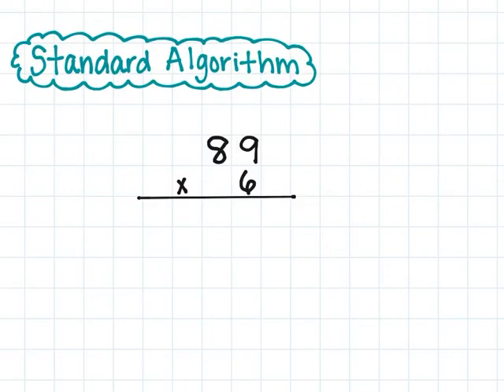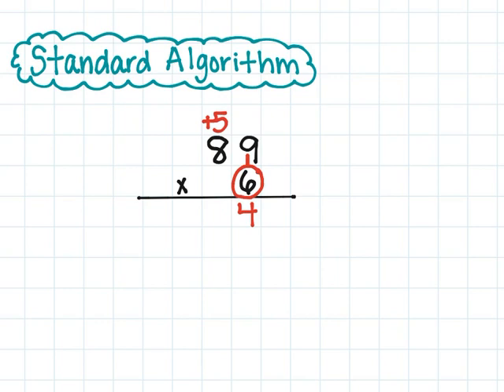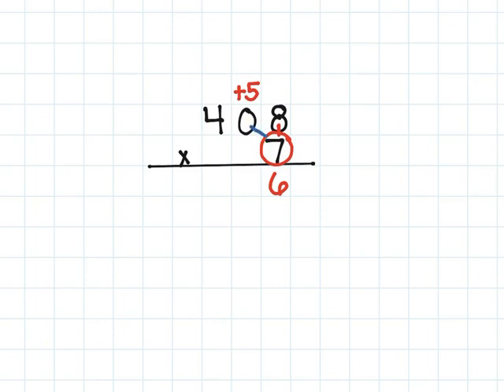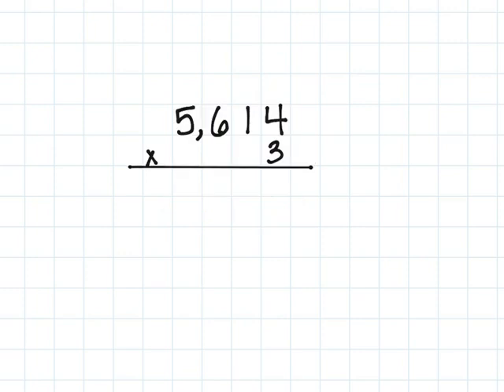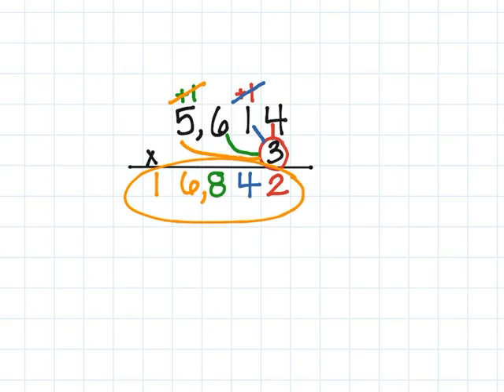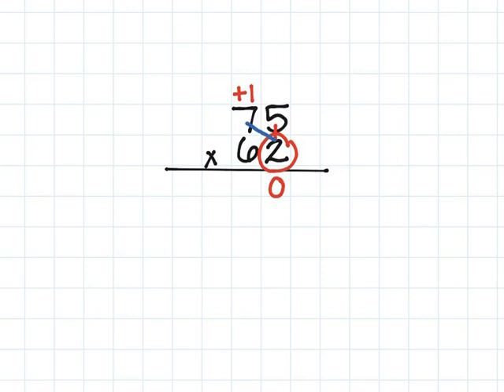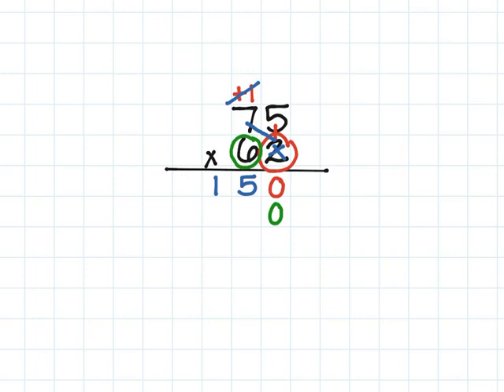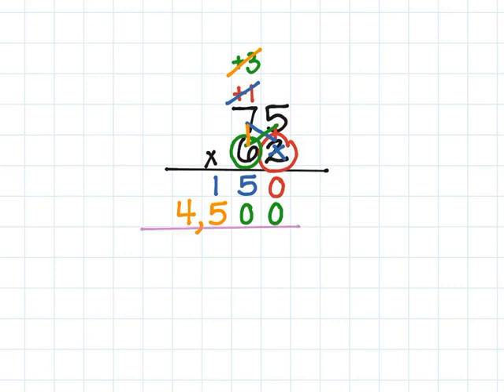￼Standard Algorithm of Multiplication